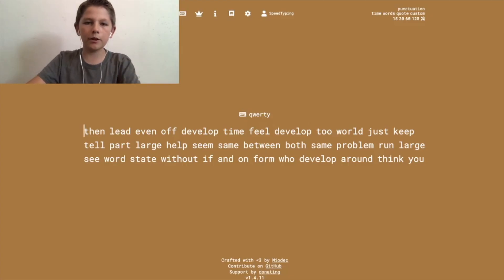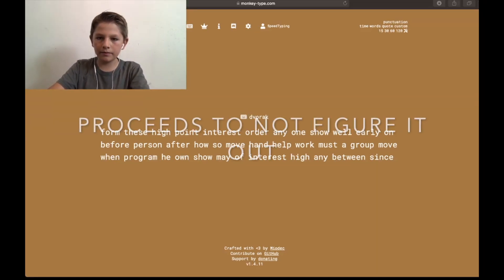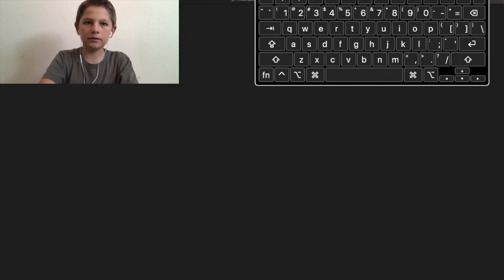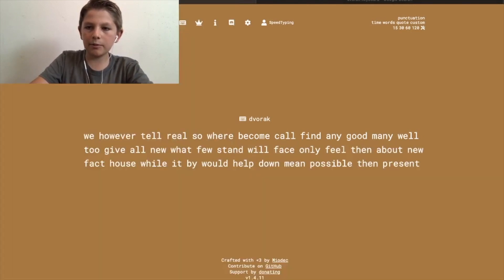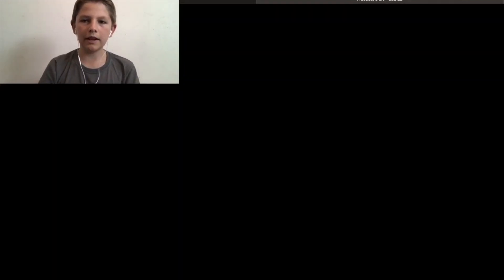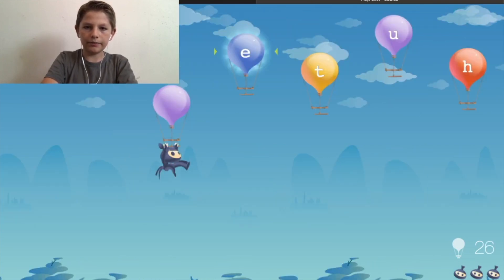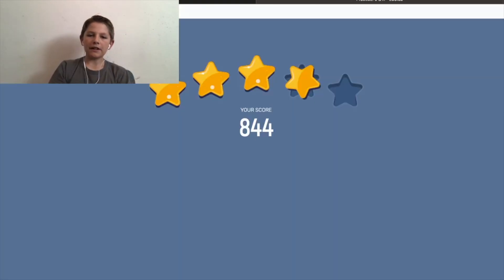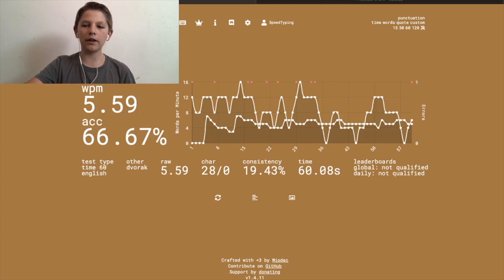I started learning DVORAK (Help!)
I finally started to figure out how DVORAK works and boy do I need some help. I am going to use Typing Club so hopefully this website works for it, but I can't just memorize the DVORAK keys and then try to apply them to QWERTY, I am going to have to start from scratch.

If you are someone who uses the DVORAK layout any help would be appreciated!